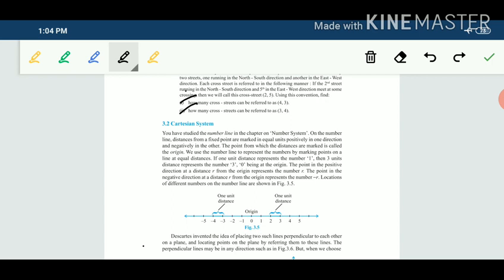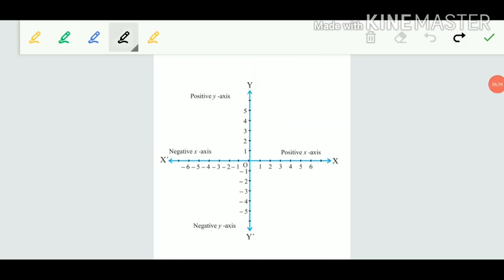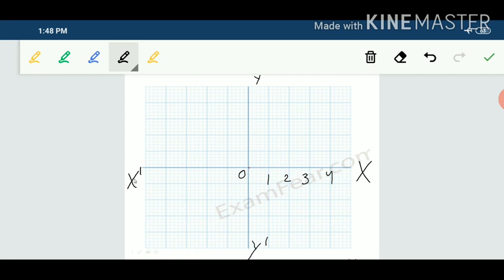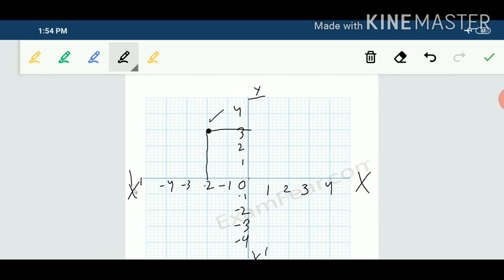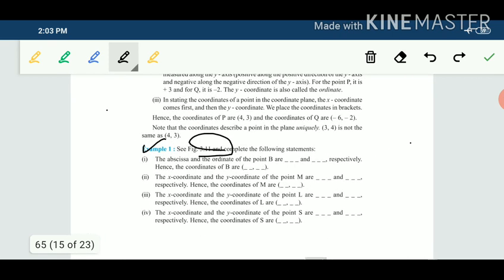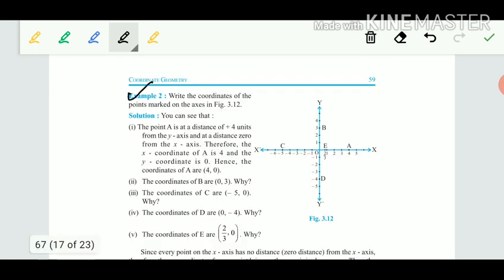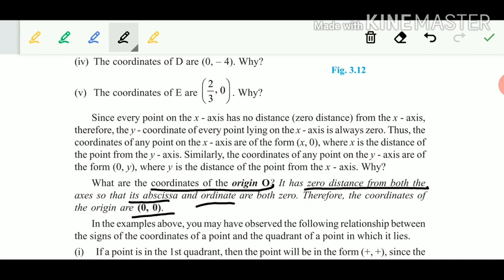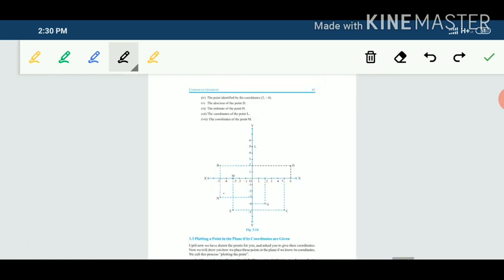Maths class 9 chapter 3 Coordinate Geometry video 2